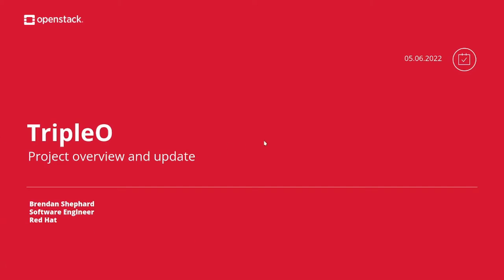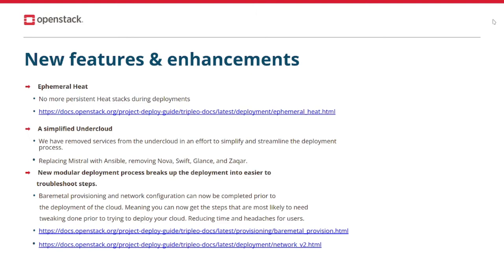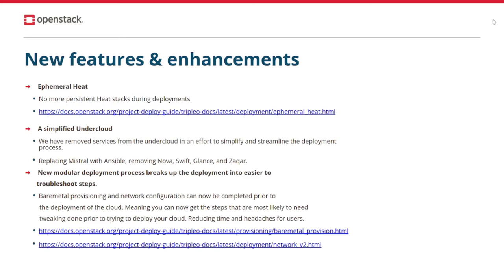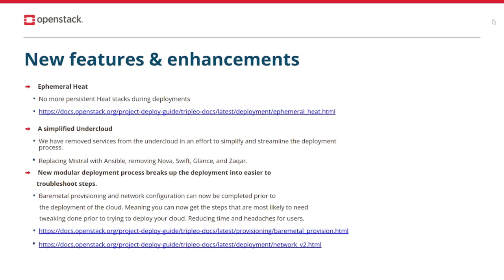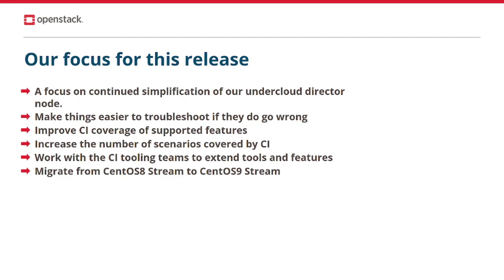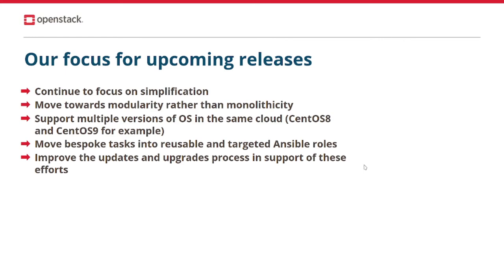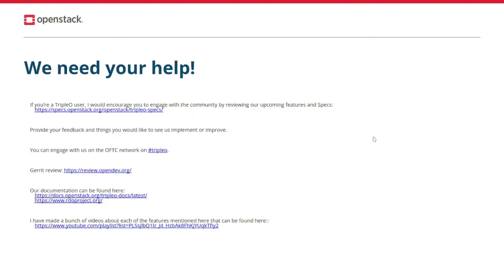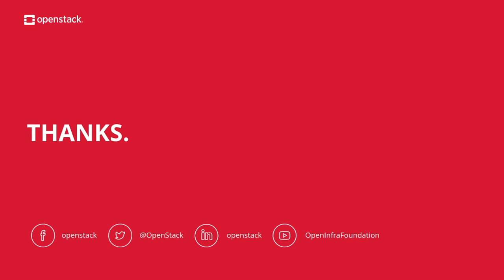OpenStack Tripleo Project Update - OpenInfra Summit Berlin 2022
Check out what OpenStack Tripleo project has accomplished in the past release!